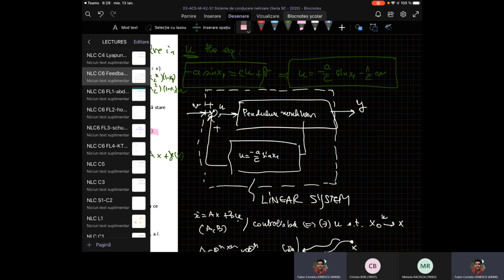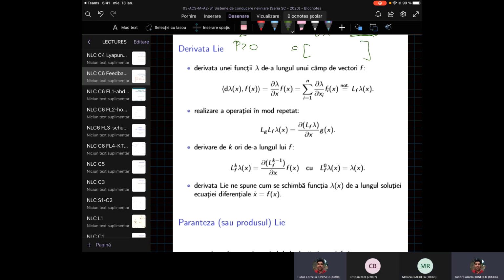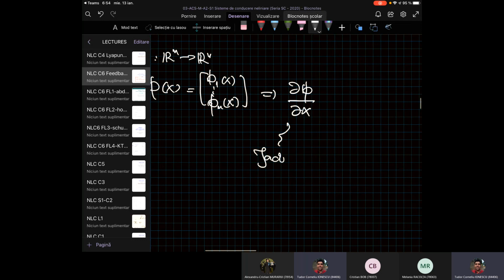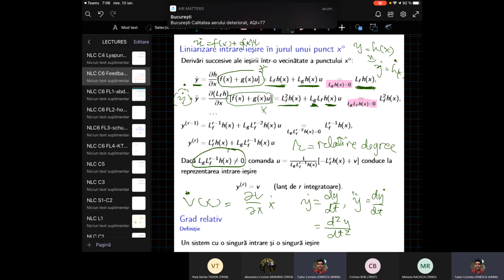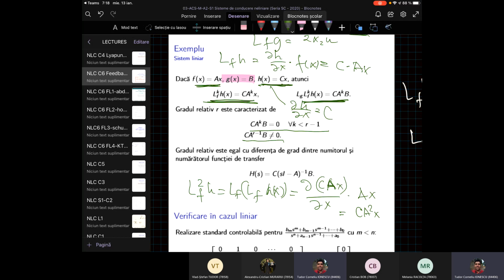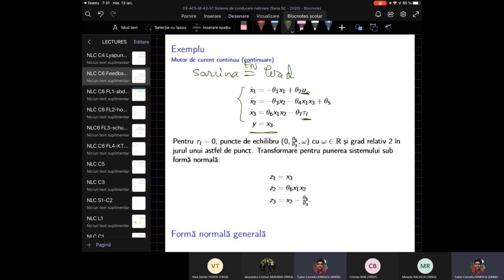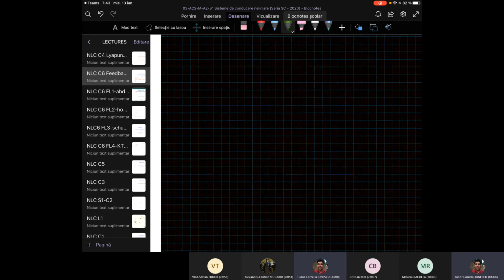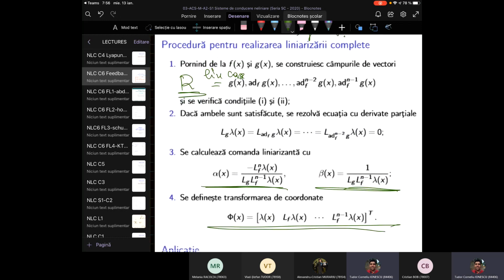2021 01 14TCI NLC@6CS ACS UPB Lecture11EN